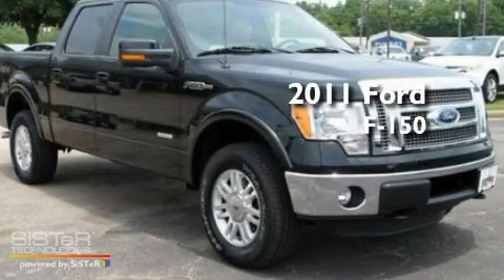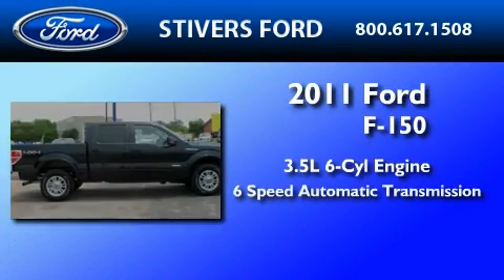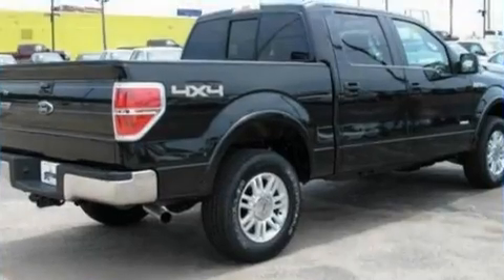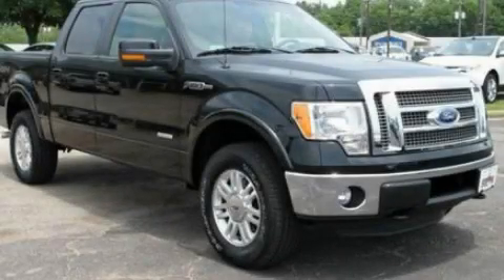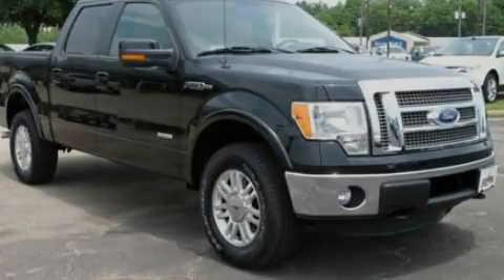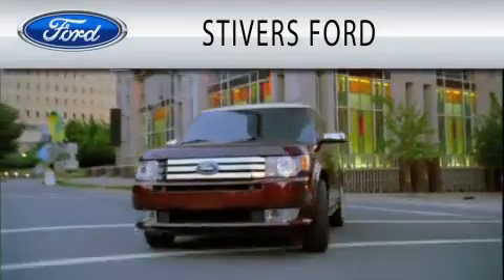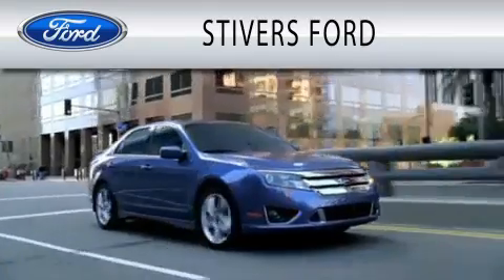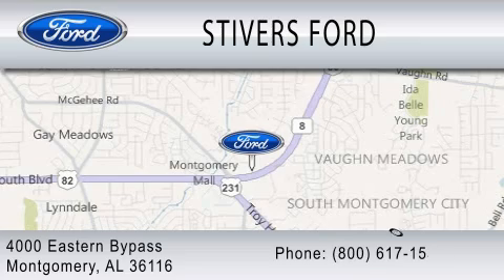2011 FORD F-150 AL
Year : 2011
 Make : FORD
 Model : F-150
 Engine : 3.5L V6
 Trans . : AUTO 6SPD
 Exterior : BLACK
 Miles : 61

 Stock : BF28608

 4000 Eastern Bypass
  , AL 36116